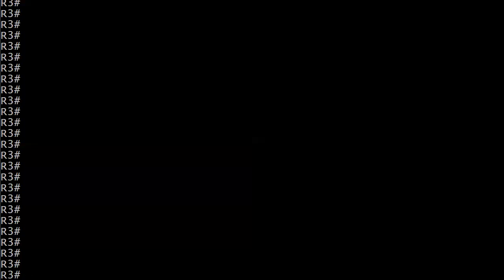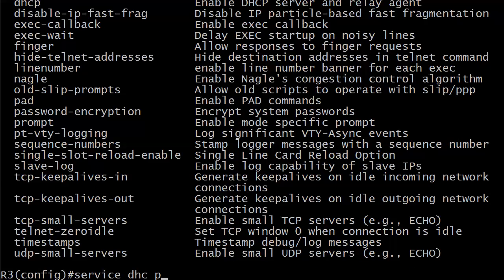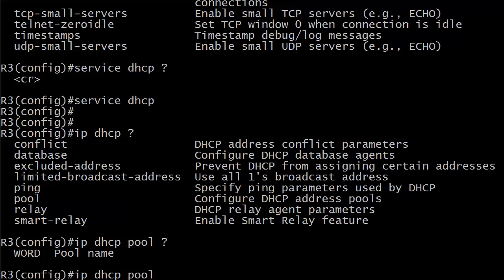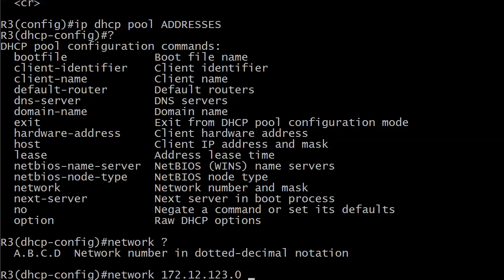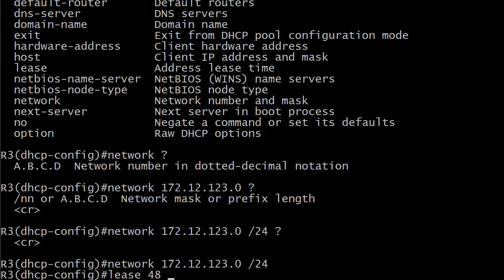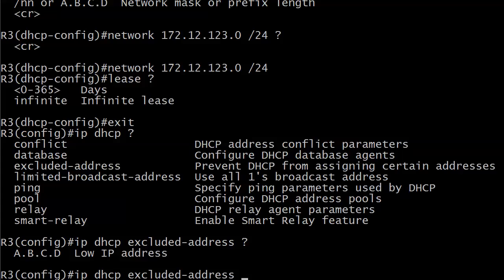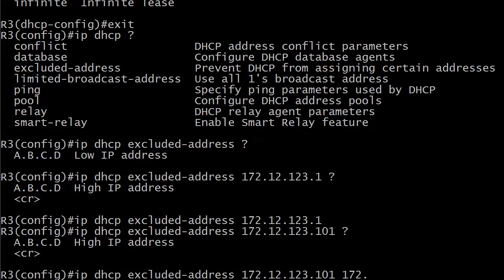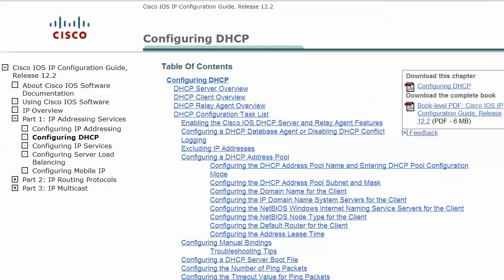273 Using A Cisco Router As A DHCP Server